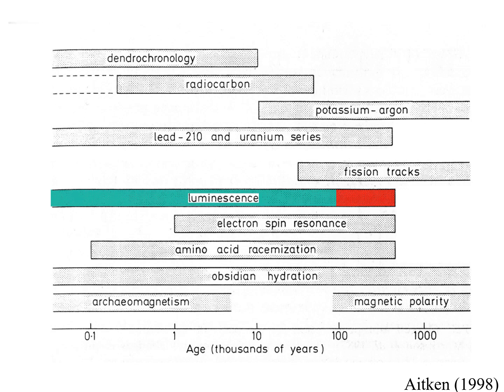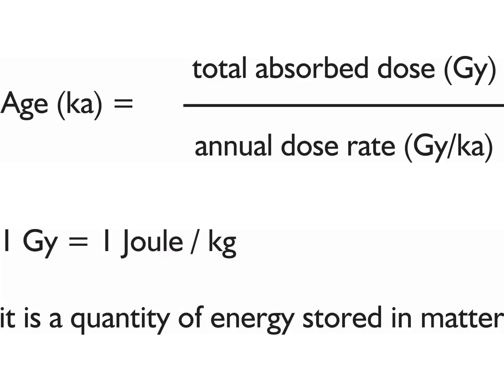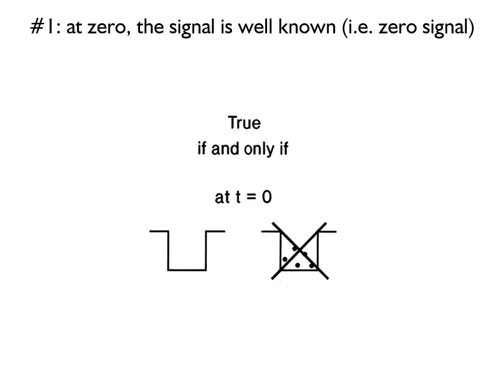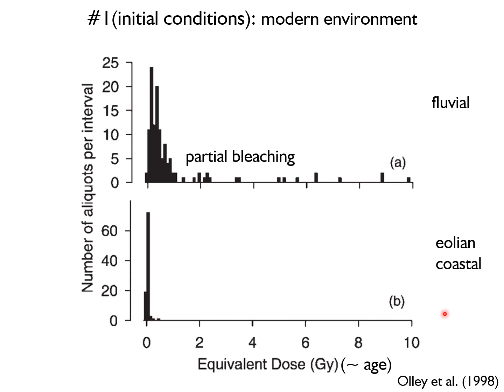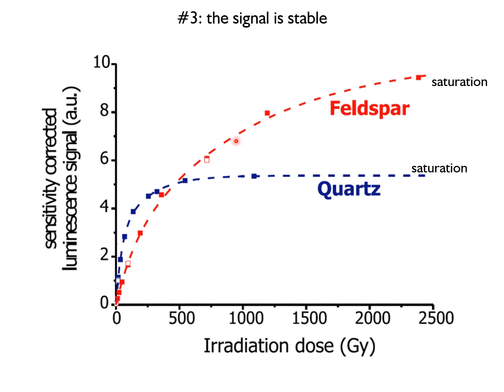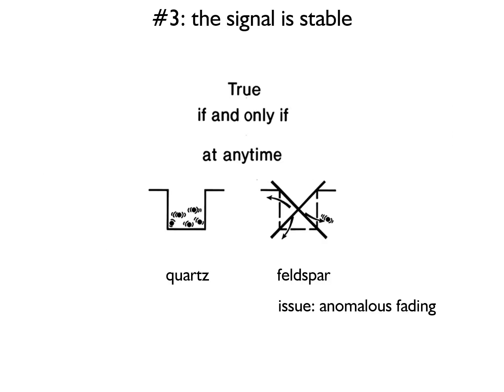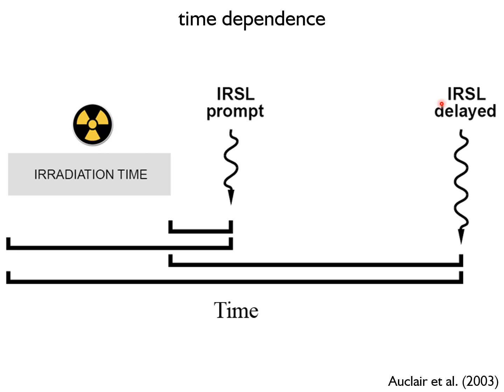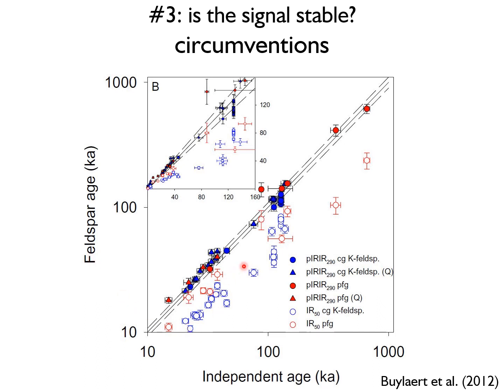Presentation #2: Luminescence Dating - Principles & Laboratory Techniques (Huot)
Luminescence Dating: Principles & Laboratory Techniques
By Sebastien Huot, Illinois Geological Survey